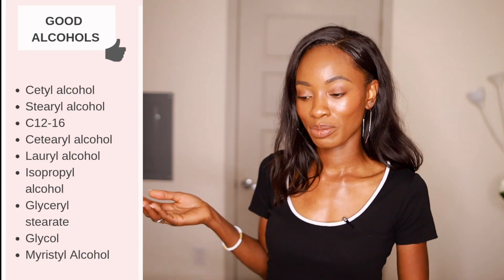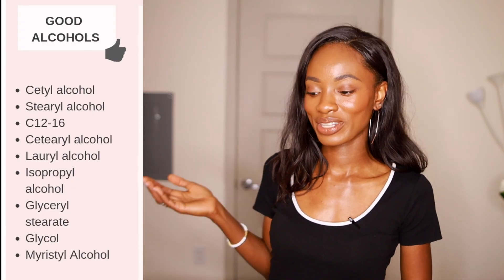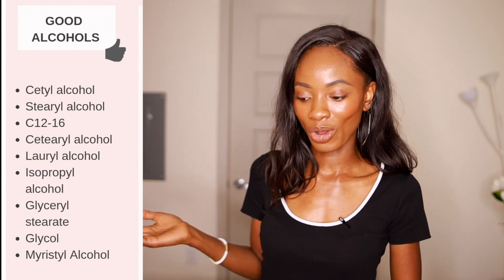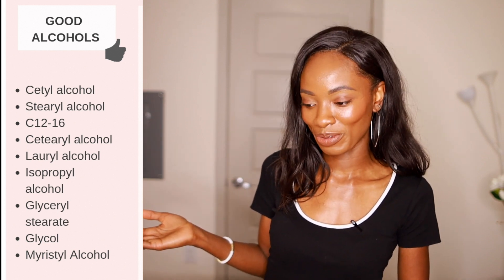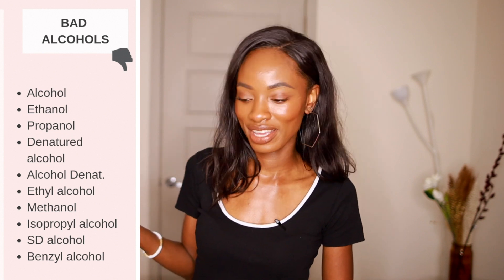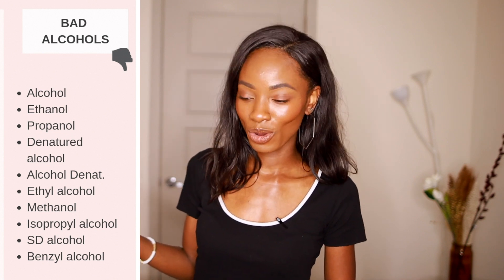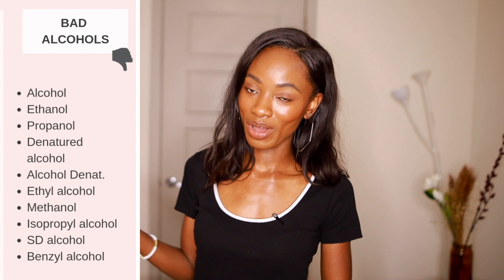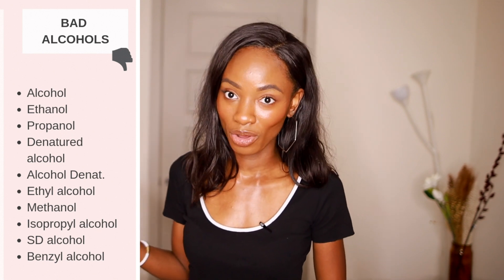ALCOHOLS IN SKINCARE | Alcohols that can Strip your Skin | Good & Bad Alcohols in skincare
The Tea on Denatured Alcohols in Skincare | Alcohols that can Strip your Skin | Good & Bad Alcohols ♡ April Basi

In today's video, I will be talking about alcohol in skincare. There's been an ongoing debate on this topic. So today, I will debunk a lot of the myths about alcohol in skincare, as well as the science that backs all of the information I'll share from a chemist's perspective.

I will go into detail on which alcohols are good for the skin and which alcohols could potentially strip your skin barrier. I hope you like it! Please leave me a comment if you have any questions about anything or what else you would like to see, it really helps me know what direction to take my videos.